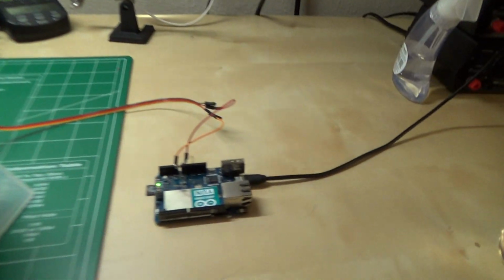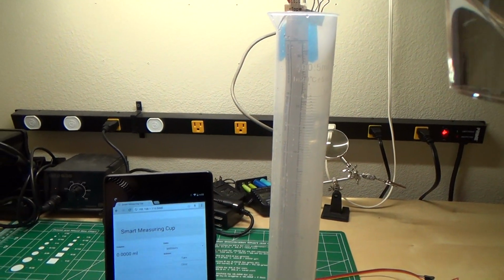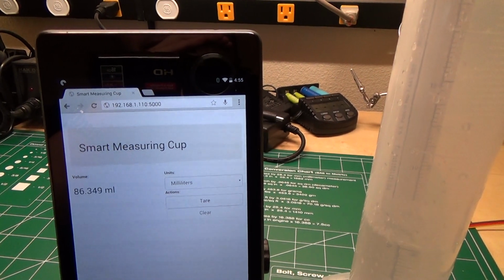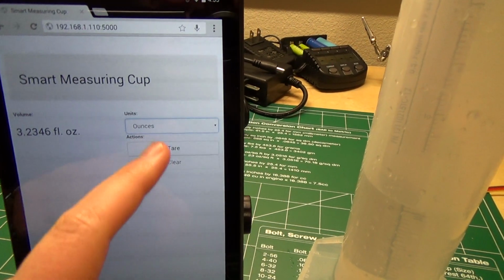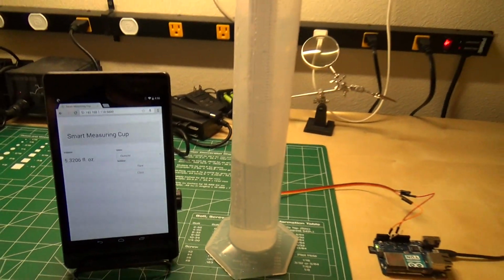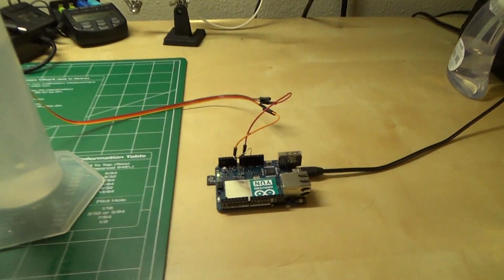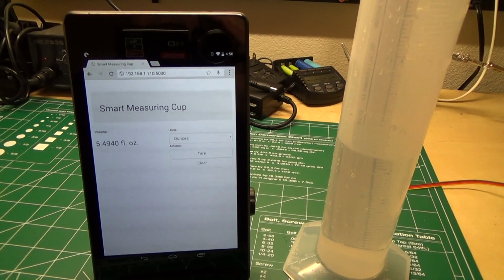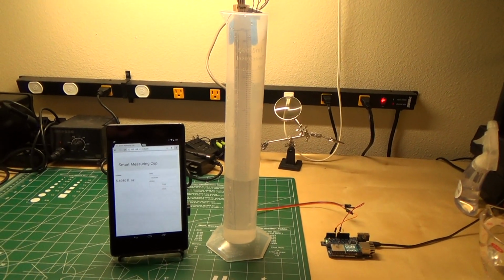Smart Measuring Cup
Use a liquid level sensor to display the volume of a measuring cup on a web page in real time!  See the guide on the Adafruit learning system